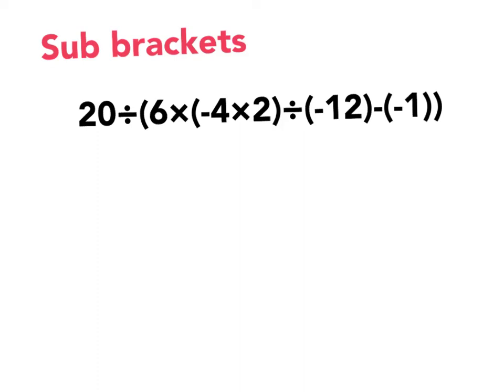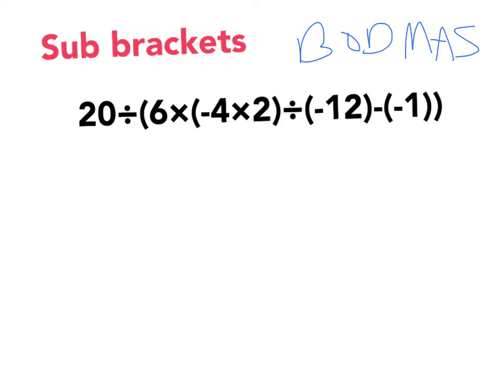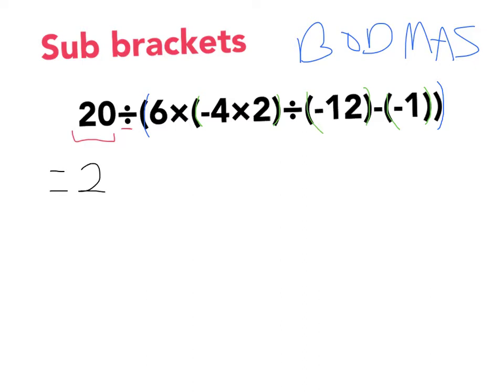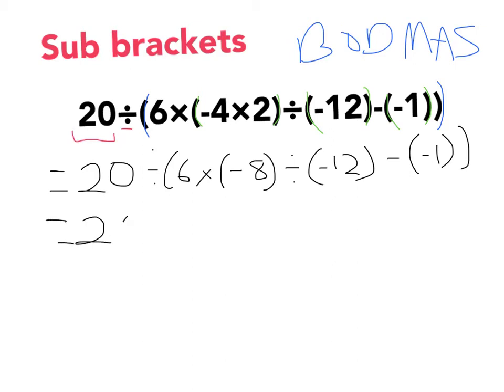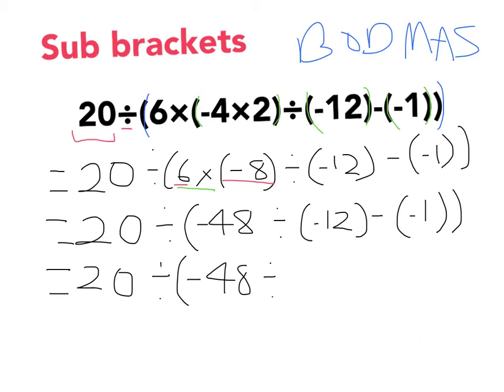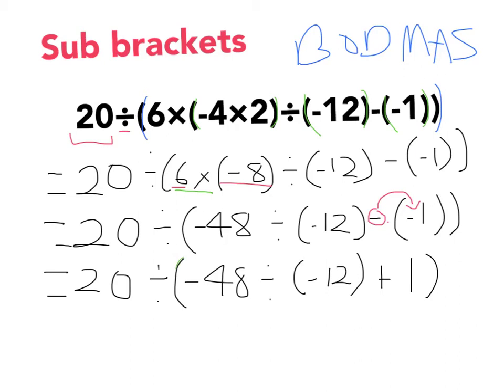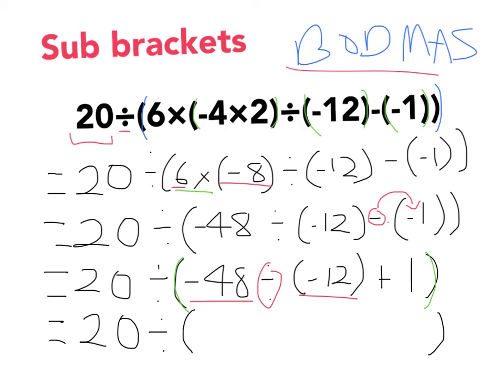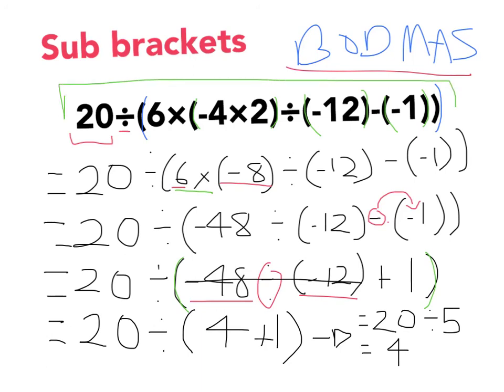Year 9: BODMAS subs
BODMAS-Sub Brackets